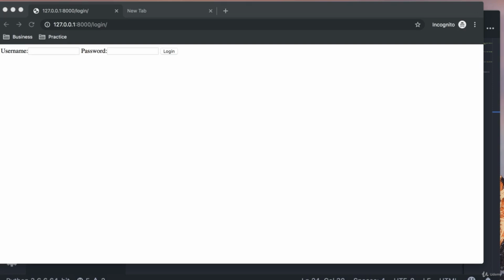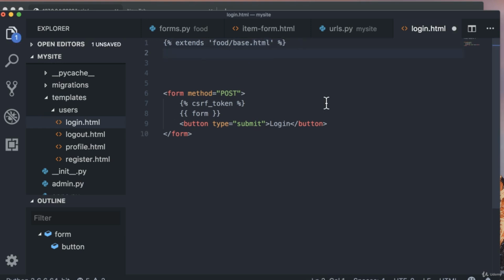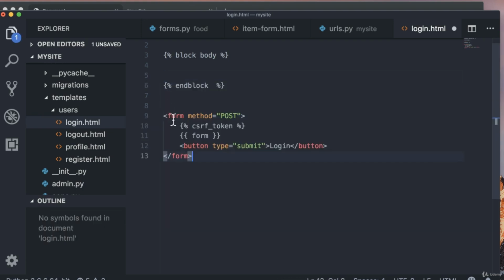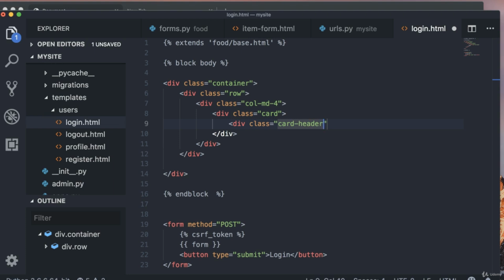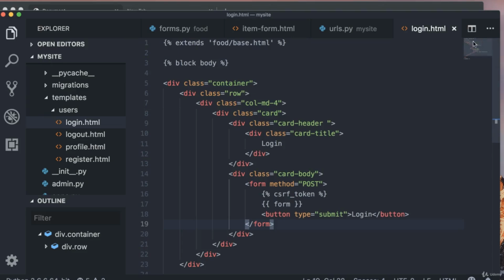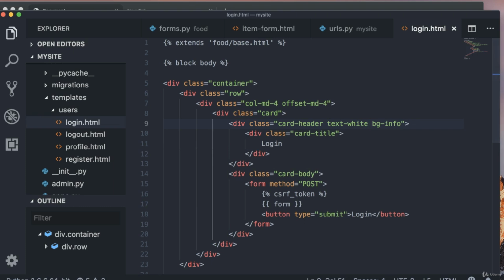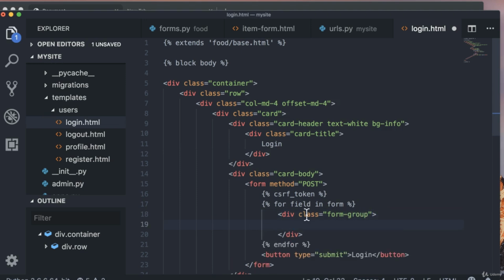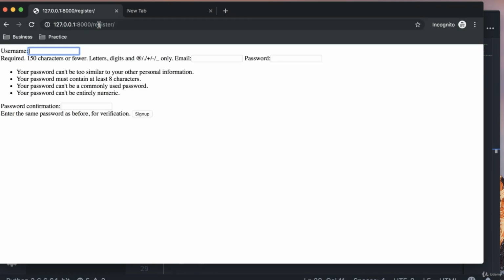008 Design Touchup Login FormUdemyiIran